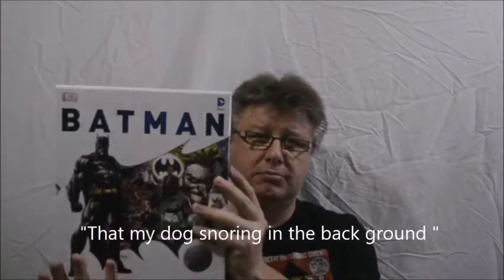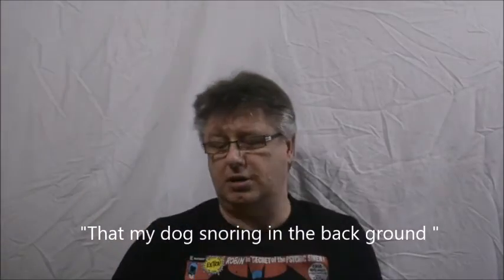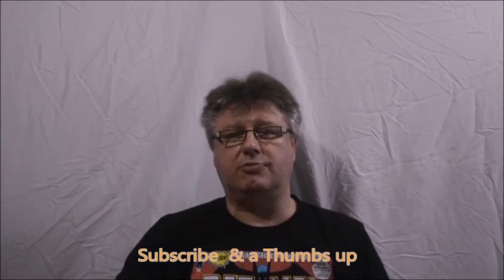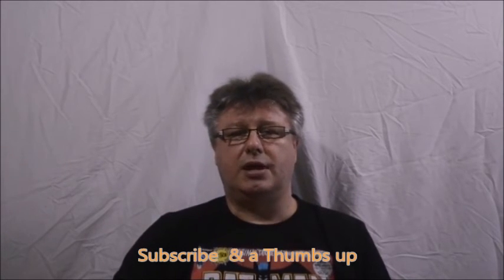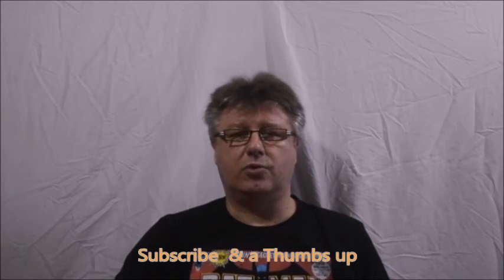Subscription box intro video by an aussie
This is my Subscription box intro video by an aussie guy. During my video I will be giving a brief run down on myself and what I'm about and what I will be doing and offering.

Web site coming soon.

Welcome to my subscription un boxing service and review service.